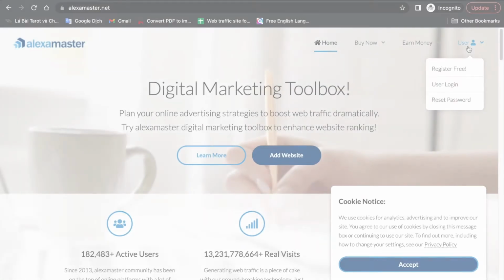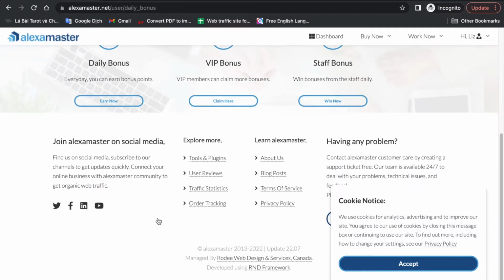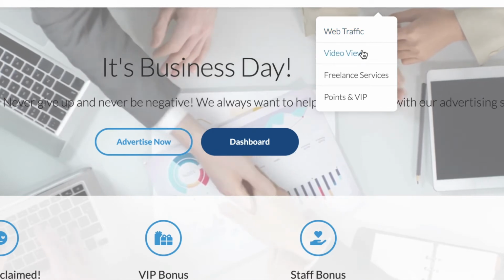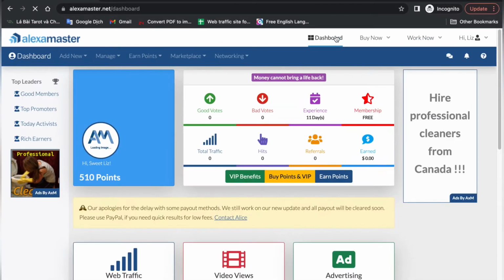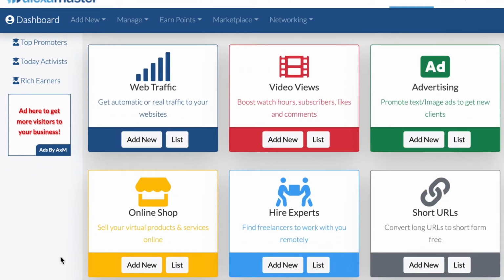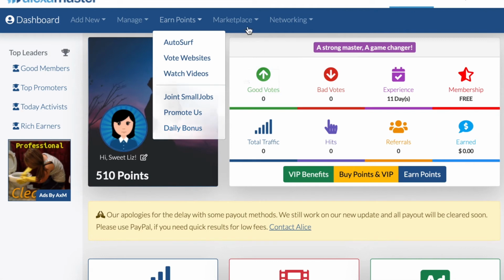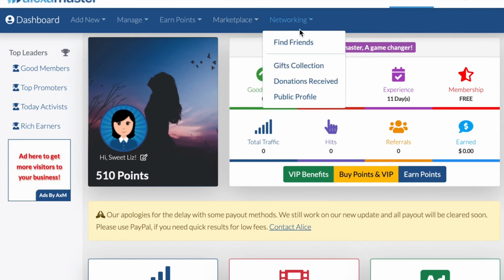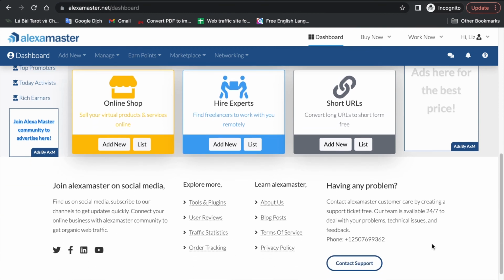Alexamaster tutorial: Introduce new interface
Hi friends, in this video we are going to tell you about the new interface in Alexamaster. It's cleaner, more beautiful and easier to use. All the controls are organized in a neat way and some of the new features are there too.

We will show you how to access your dashboard, how to find the earn points section and create your own campaign. Visit alexamaster.net to see our new update today.